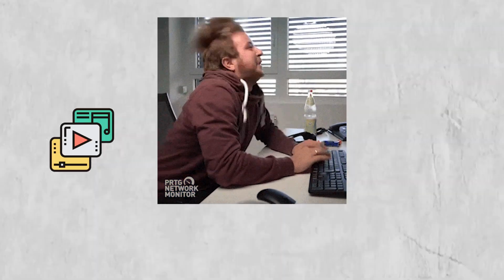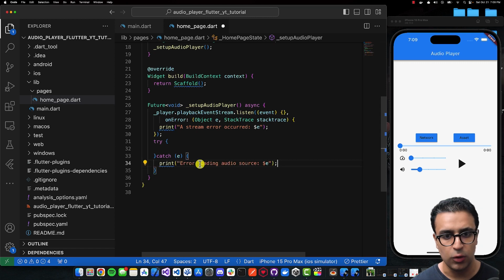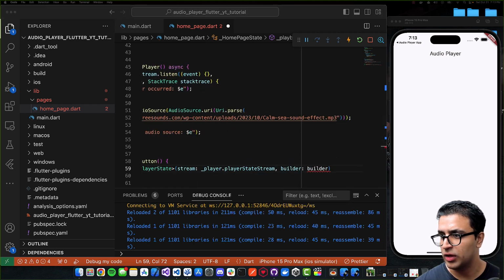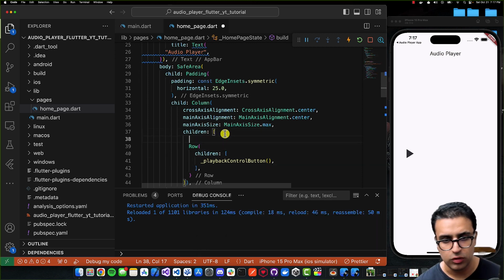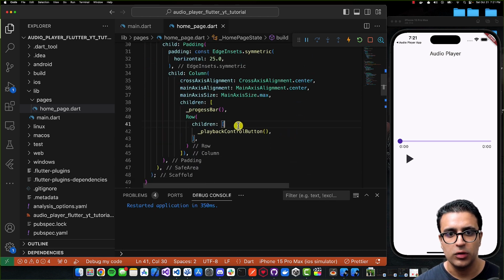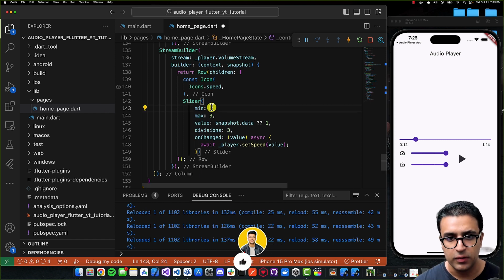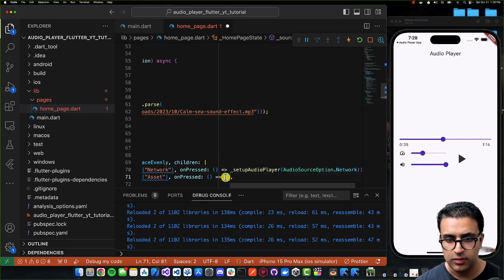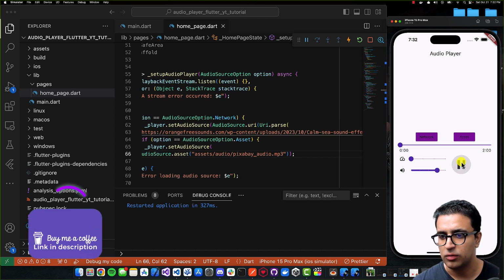Flutter Audio Player Tutorial | (Assets, URLs, & Files) Audio Streaming Guide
In this video, I am going to show you an easy way to integrate an Audio player within your Flutter application for web, desktop and mobile. We will take a look at setting using our audio_player (just_audio)plugin and then using it to play audio within our Flutter application. Moreover, this tutorial will show you how to increase the playback speed of audio being played, and increase the volume of audio being played using custom controls and audio player package. This guide will help you setup and navigate through the process of working with audio & audio player within your flutter application. This is an excellent guide for beginner Flutter developers.